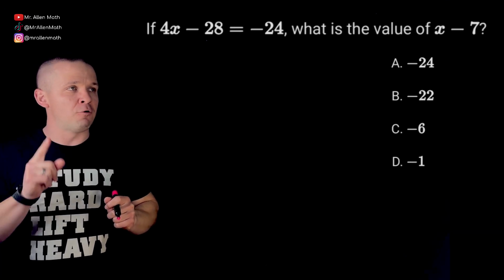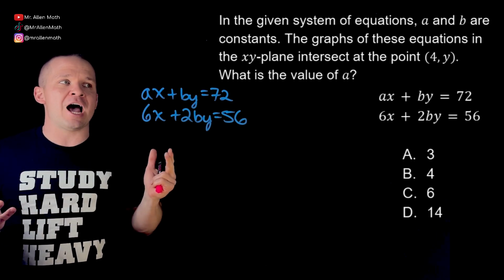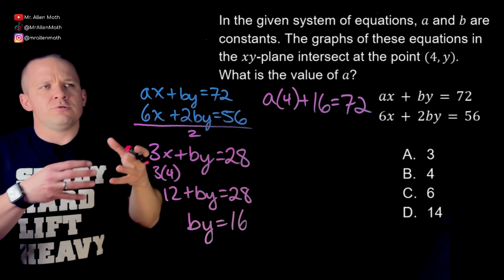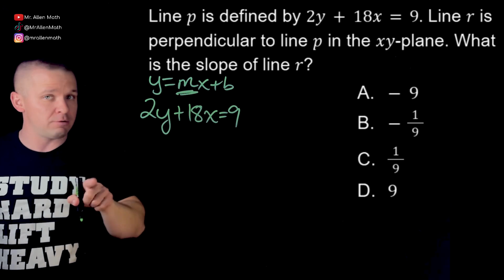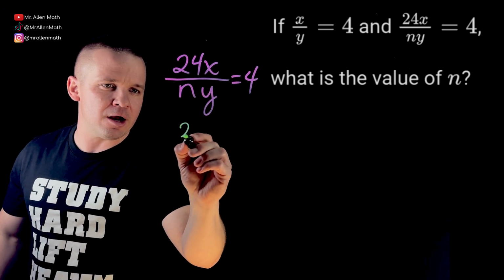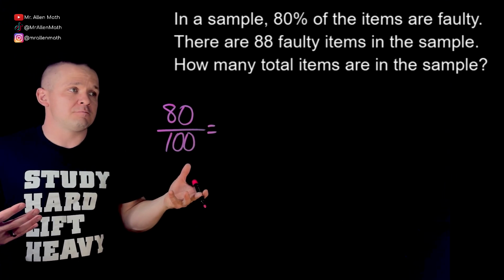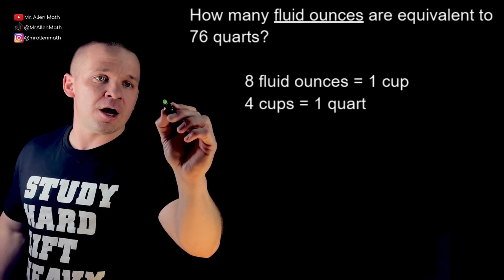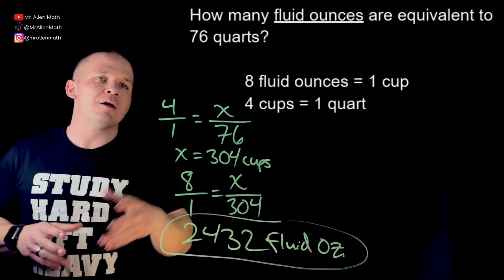Why Students FAIL Basic SAT Math Questions And How To Fix It?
Get ready to crush the SAT Math section by mastering the most important Algebra 1 concepts!
In this video, we cover everything you need to know to solve Algebra 1 problems quickly and accurately.

You'll learn:
-How to solve linear equations and inequalities
-Graphing lines and understanding slope
-Systems of equations strategies
-Working with exponents and radicals
-Setting up and solving word problems

0:00 Intro
0:19 Example 1 - solving an equation using "structure"
1:31 Example 2 - Solving a System of Equations
4:13 Example 3 - Calculating Perpendicular Slope Given an Equation of a Line
5:53 Example 4 - Solving an equation using structure
7:19 Example 5 - Percent Problem
8:42 Example 6 - Unit Conversions

Perfect for anyone aiming to boost their SAT math score and save valuable time on test day!
✅ Step-by-step examples
✅ Test-taking tips and tricks
✅ Calculator shortcuts where allowed